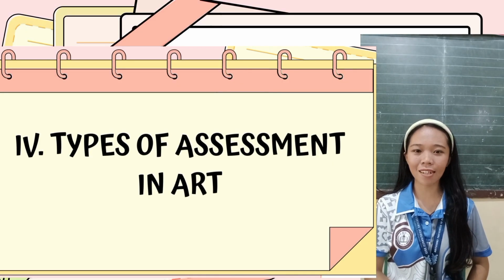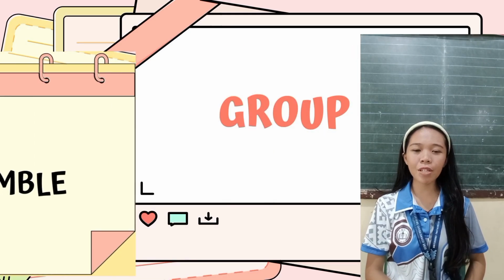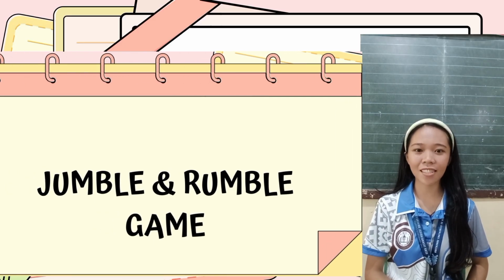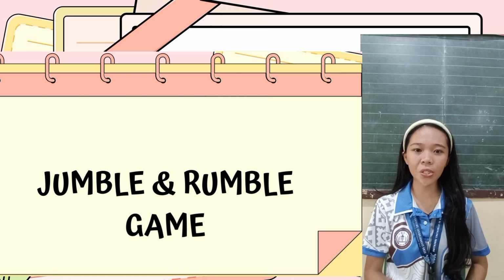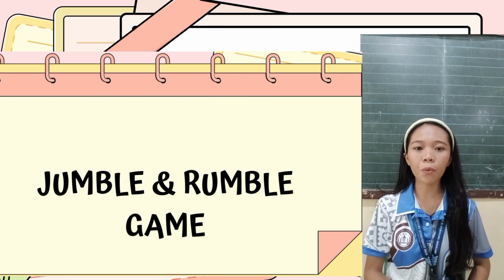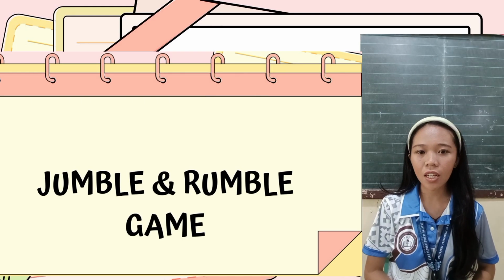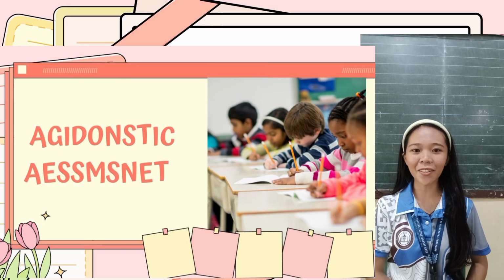GROUP 5 REPORTING IN ARTS-M (PART1)